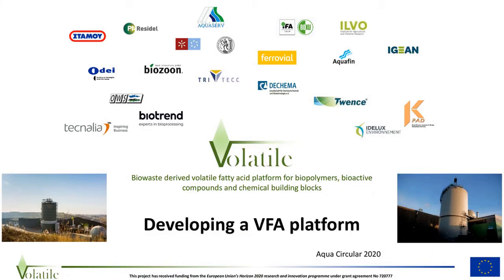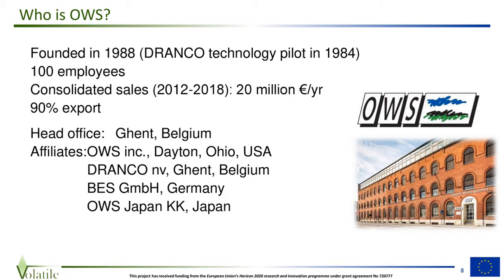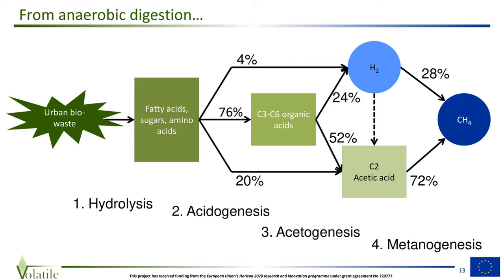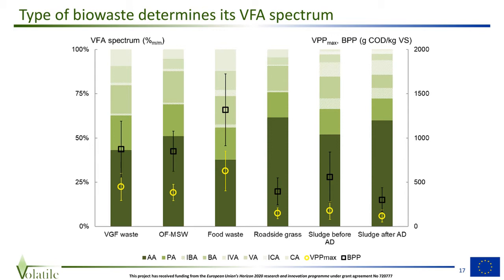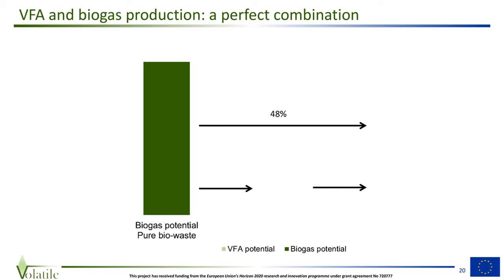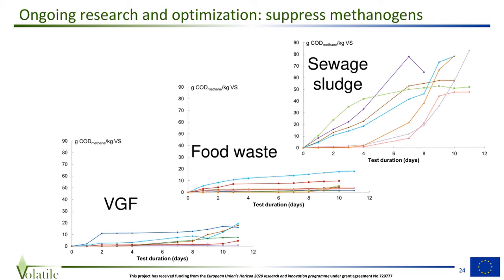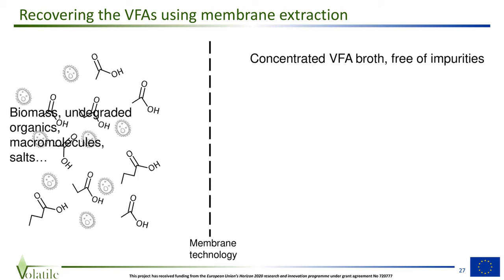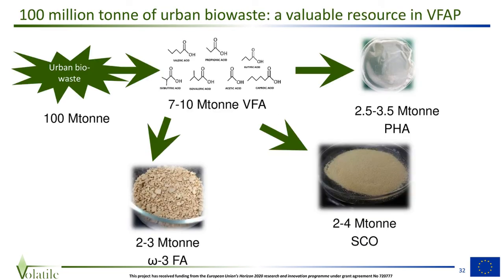Development of a Volatile Fatty Acids Platform - Filip Velghe